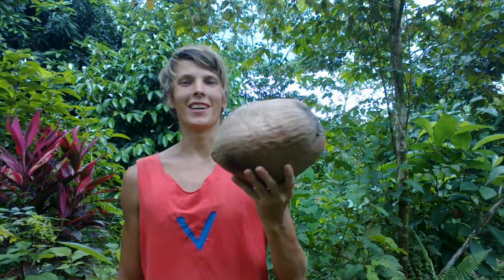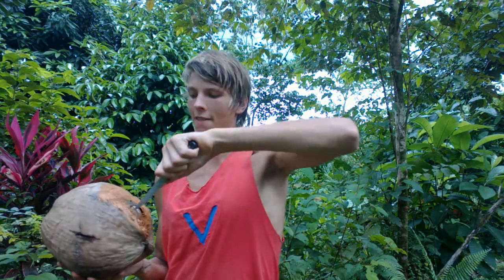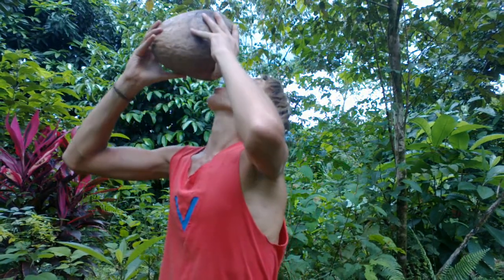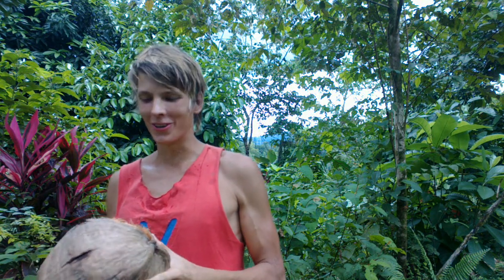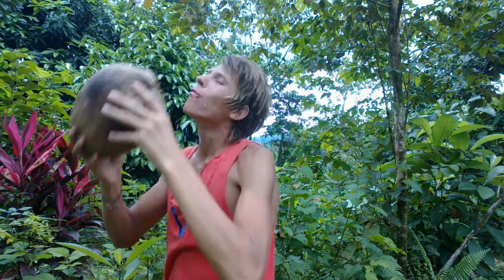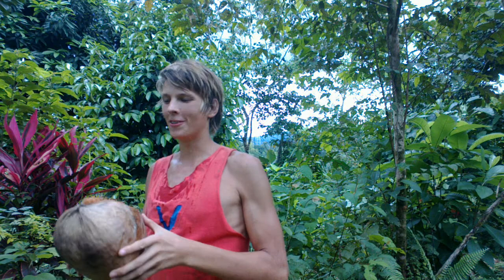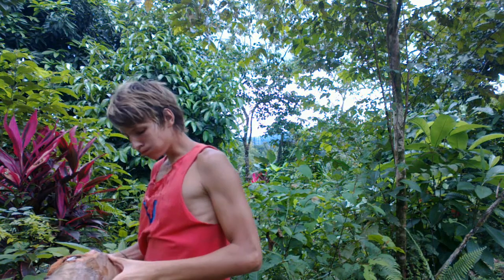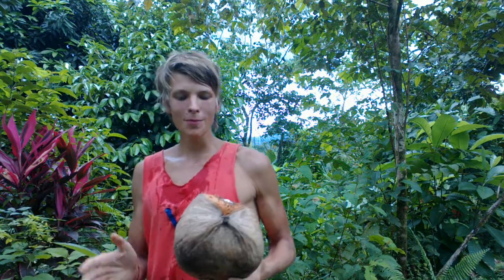Taste every fruit - 019 - Coconut